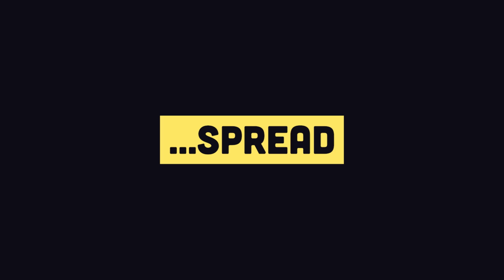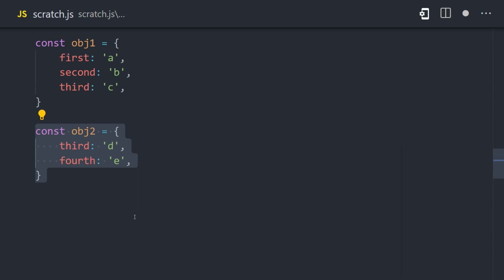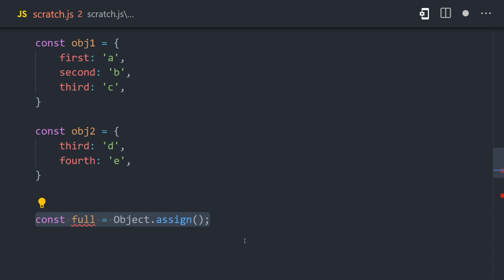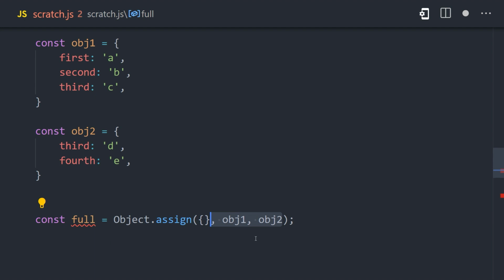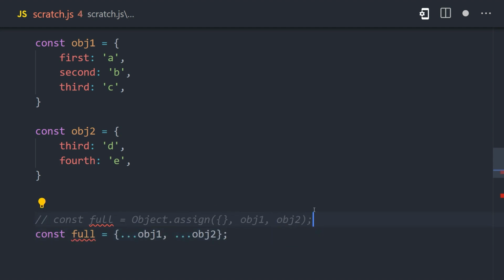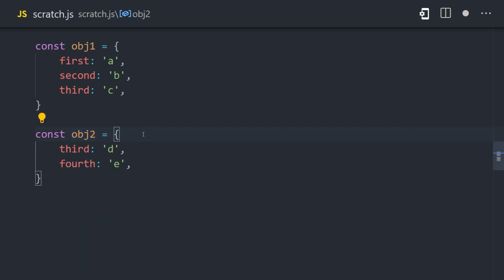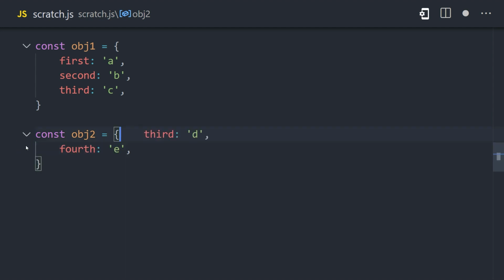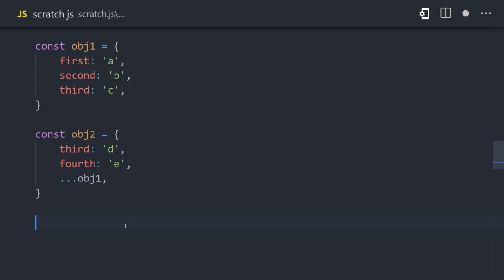java script . Modern paid JavaScript Full Course absolutely free. / 6. 102 spread